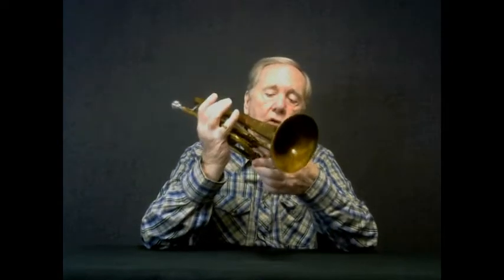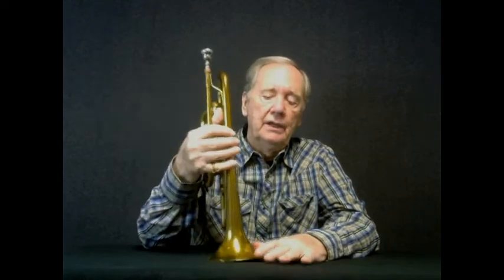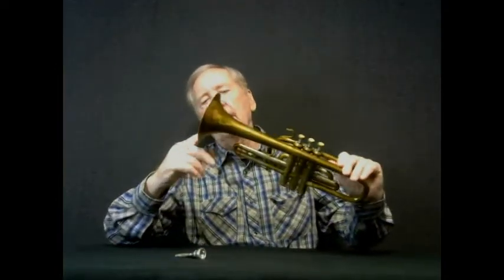#31 Remove Moisture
Here is a fast and easy way to remove all of the moisture from your horn.